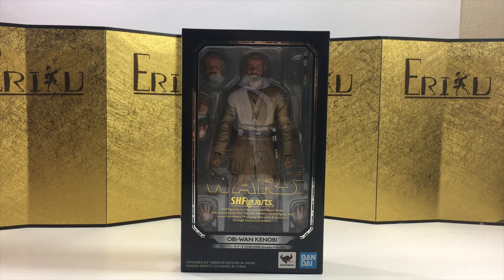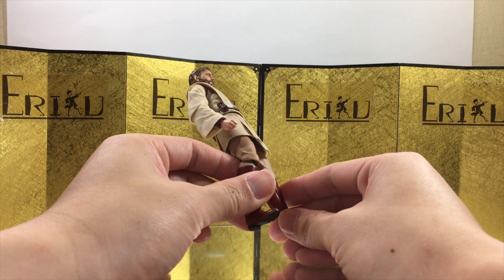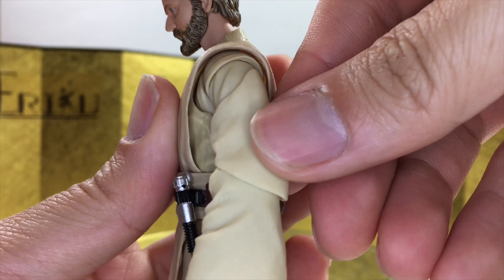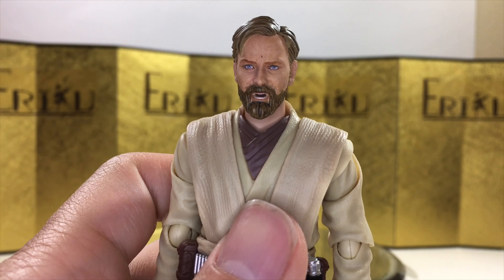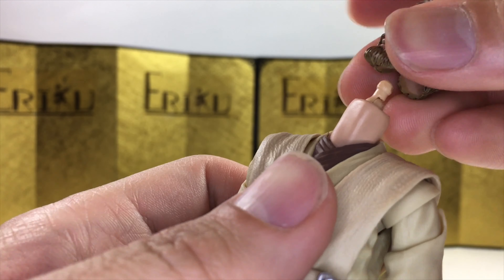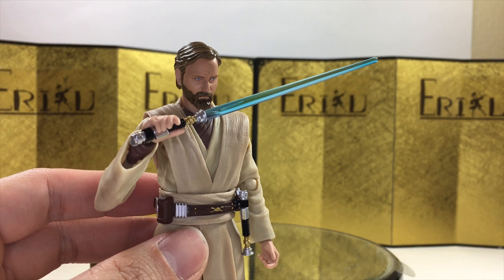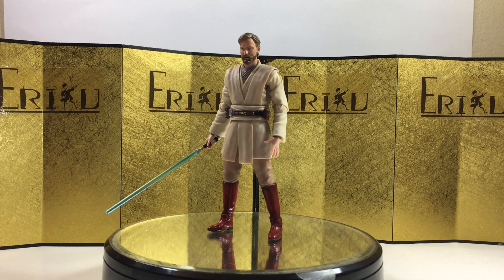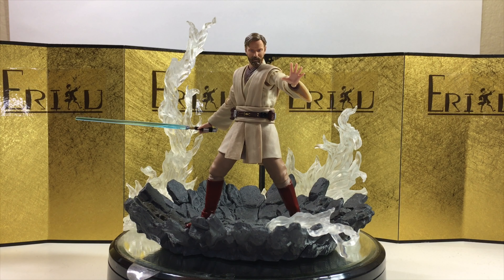S.H.Figuarts Obi Wan Star Wars Revenge of the Sith Review & Unboxing (Solid Figure)